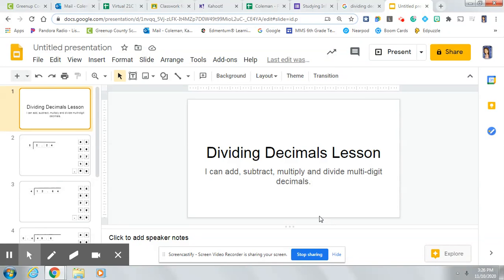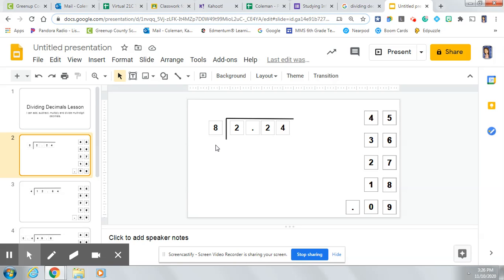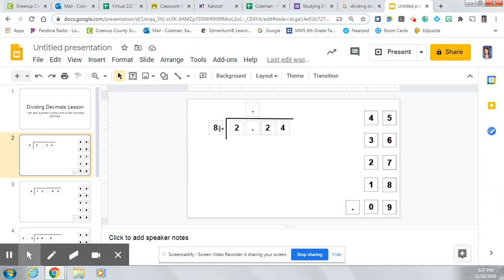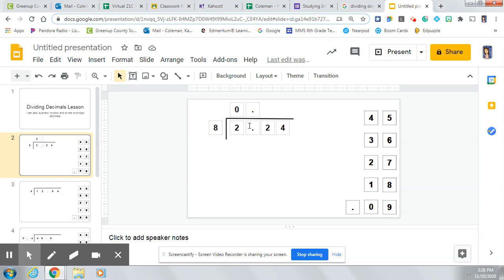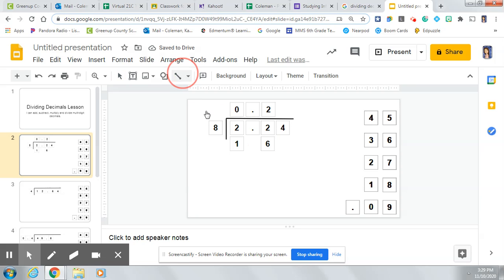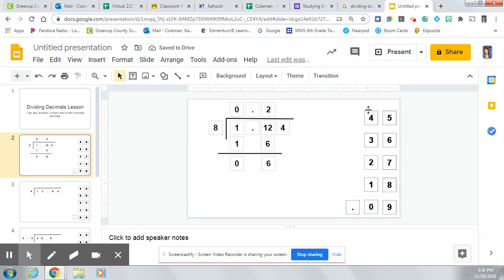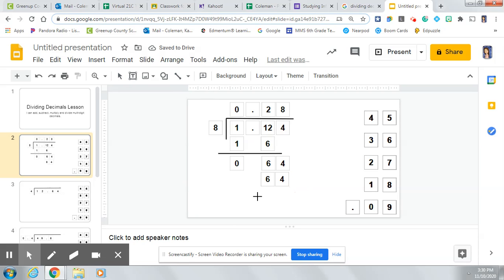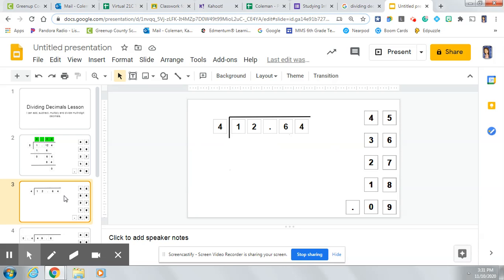Untitled: Nov 10, 2020 3:32 PM